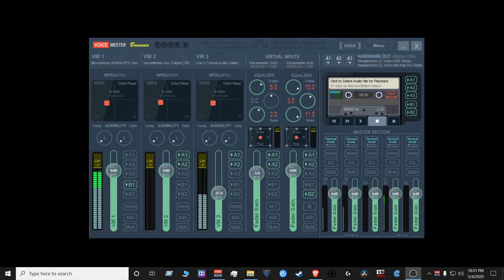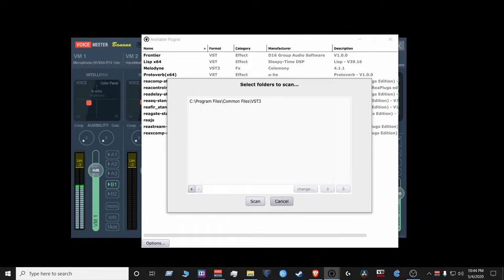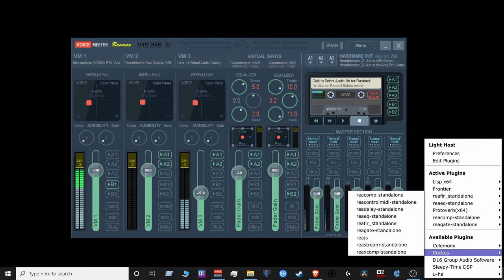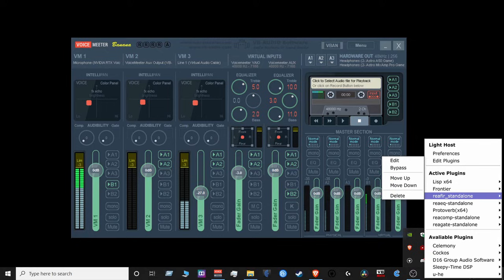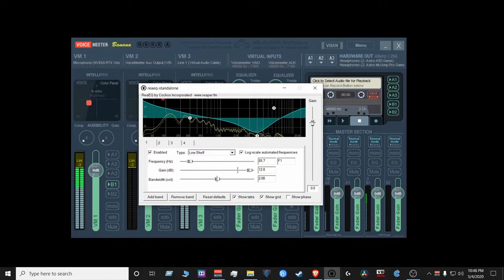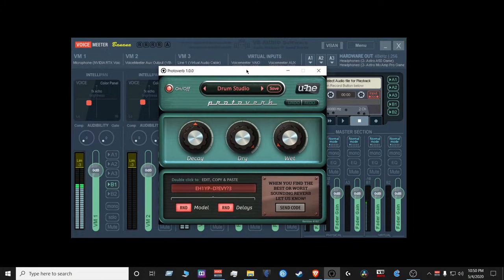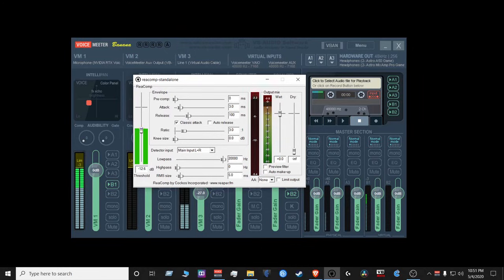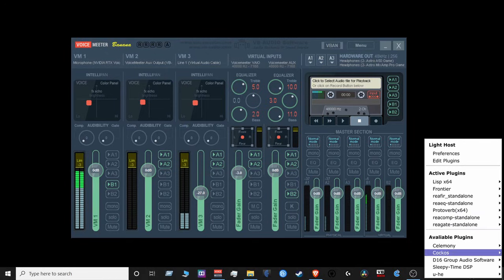How To Use VST Plugins With Voicemeeter Banana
➡︎Amazon shop

In-Depth Channel Analytics and Ideas